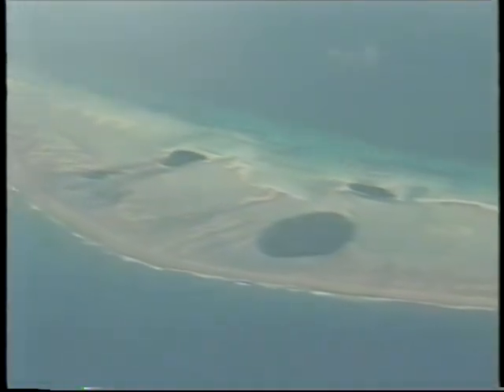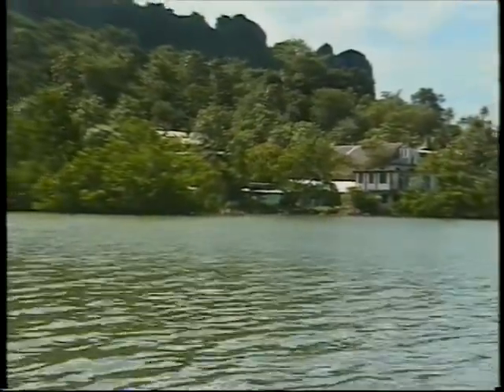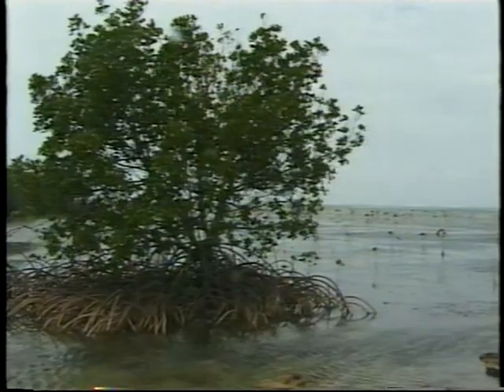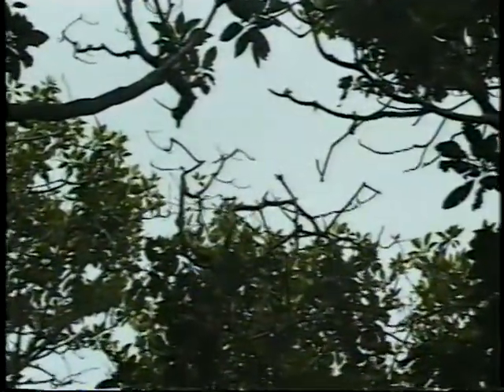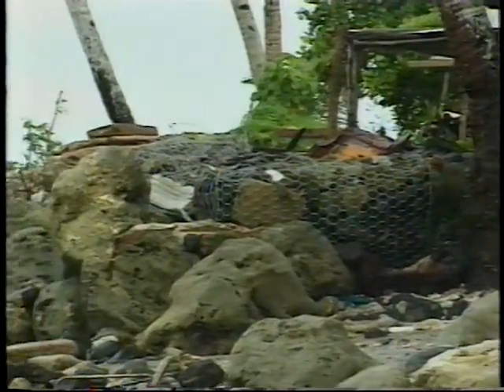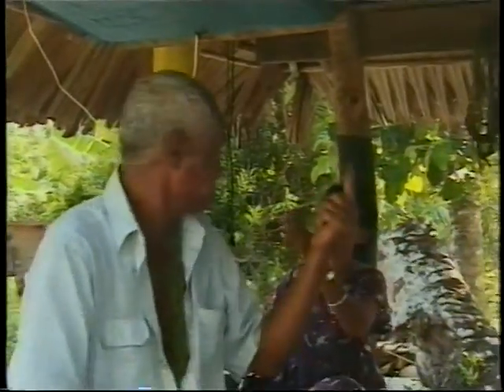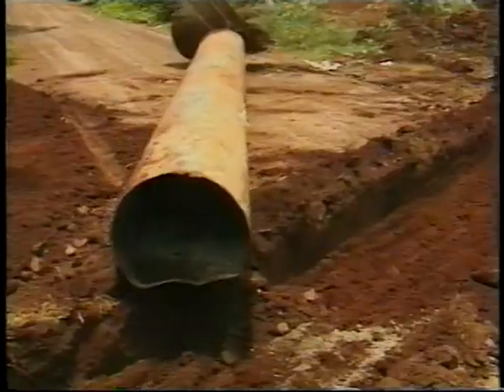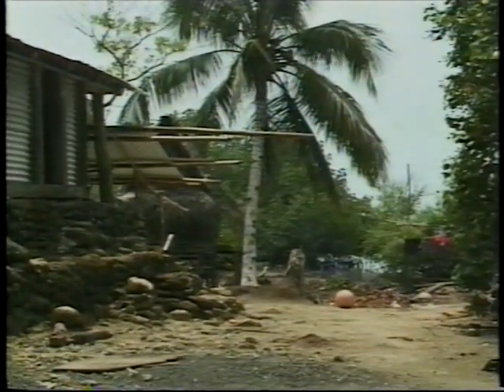Mangroves Where We Live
1999. Mangrove forests in the high Carolina islands of Micronesia provide wood and crabs, and protect coastlines from erosion and storm damage. They also protect coral reefs from sedimentation, provide nursery grounds for some fish species, and support the food chain that feeds many reef fish. This video explains how good design of roads and urban fill projects can minimize damage to Mangroves.